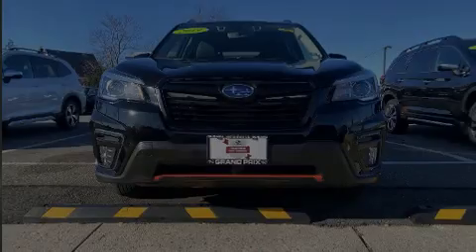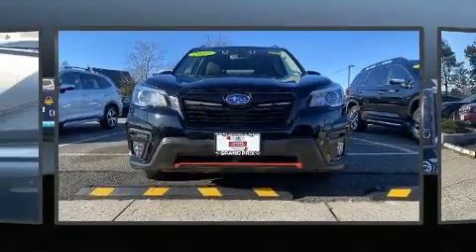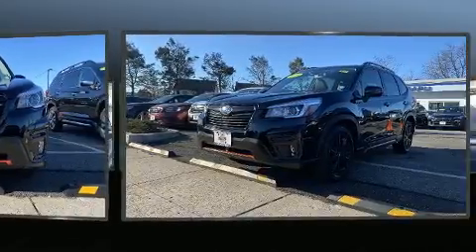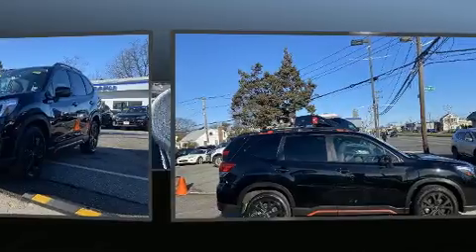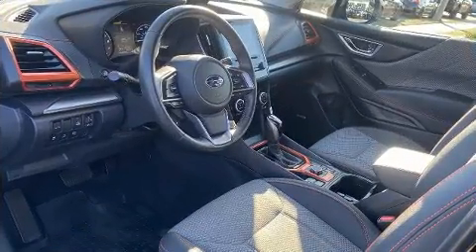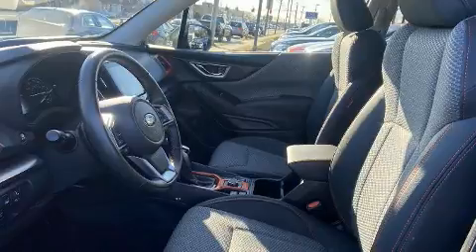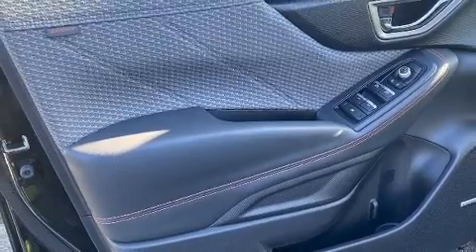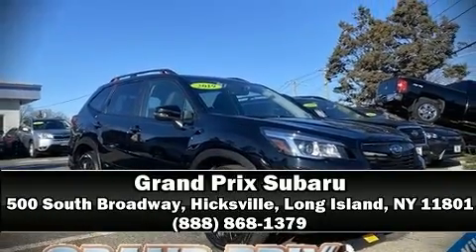2019 Subaru Forester Sport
Introducing the 2019 Subaru Forester. With just over 15,000 miles on the odometer, this 4 door sport utility vehicle prioritizes comfort, safety and convenience. Under the hood you'll find a 4 cylinder engine with more than 170 horsepower, providing a smooth and predictable driving experience. Top features include heated front seats, a tachometer, front fog lights, telescoping steering wheel, heated door mirrors, cruise control, an overhead console, and remote keyless entry. For drivers who enjoy the natural environment, a power moon roof allows an infusion of fresh air. Subaru also prioritized safety and security with features such as: dual front impact airbags, head curtain airbags, traction control, brake assist, a security system, an emergency communication system, and 4 wheel disc brakes with ABS. For added security, dynamic Stability Control supplements the drivetrain. This vehicle has achieved Certified Pre-Owned status, by passing Subaru's comprehensive certification process, including a comprehensive 152 point inspection! Our sales staff will help you find the vehicle that you've been searching for. We'd be happy to answer any questions that you may have. Come on in and take a test drive!